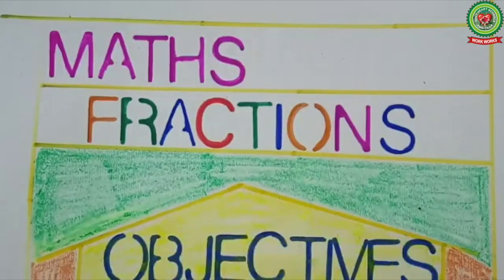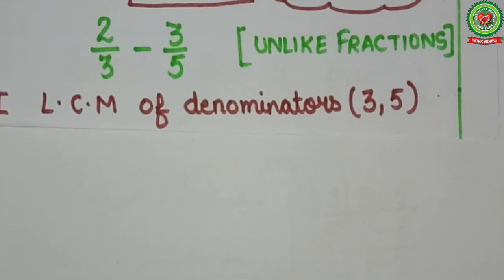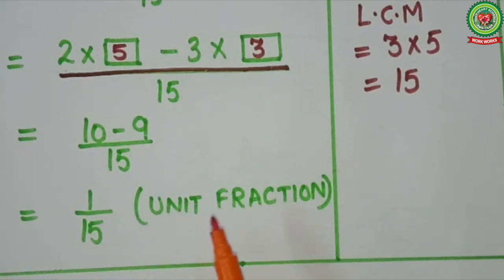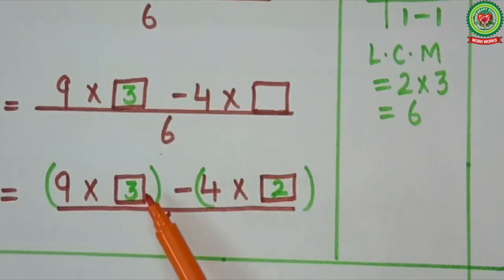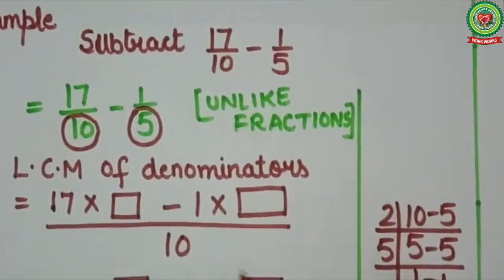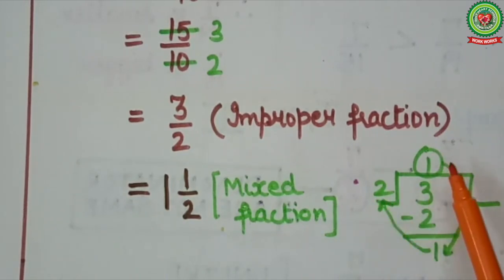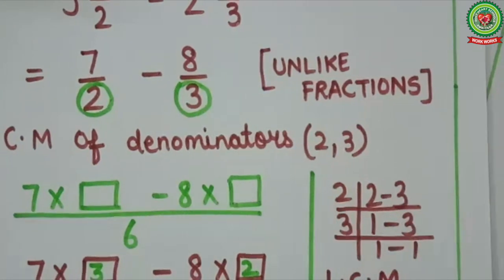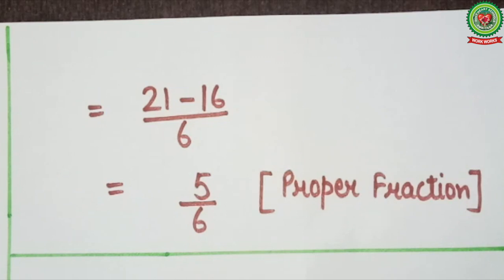Fractions|Class 5|Maths|Holy Heart Schools|May 25 2020